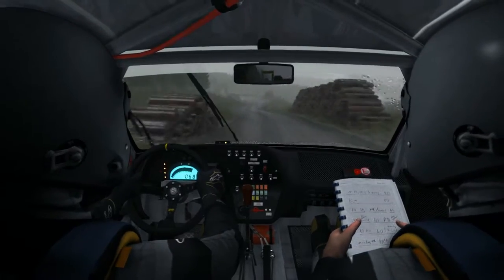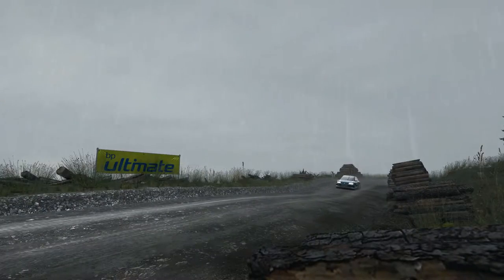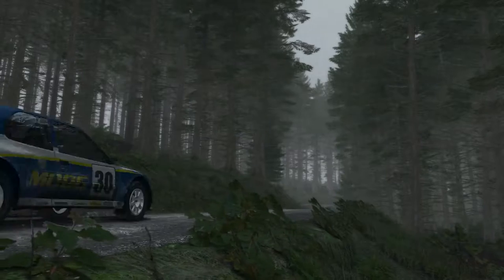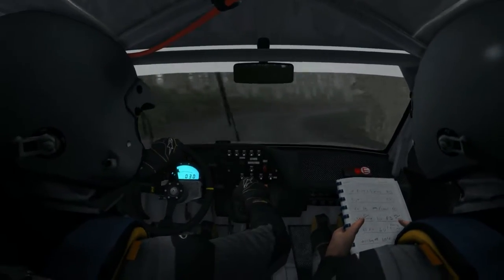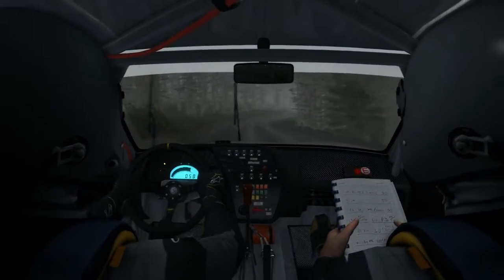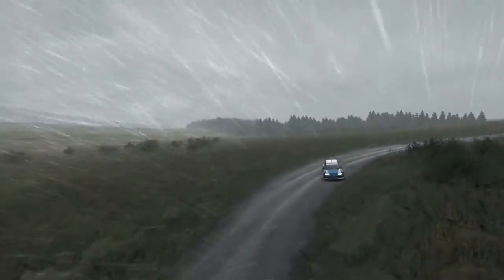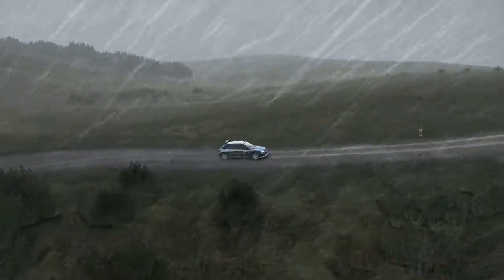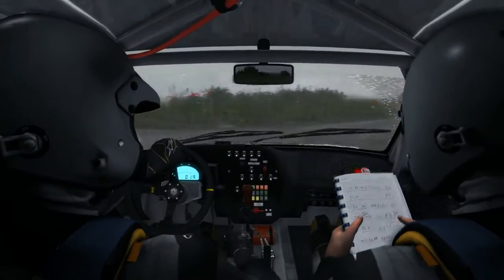DIRT Rally 2015 PEUGEOT 306 Maxi (заезд 4)